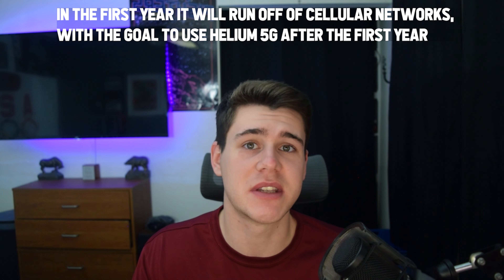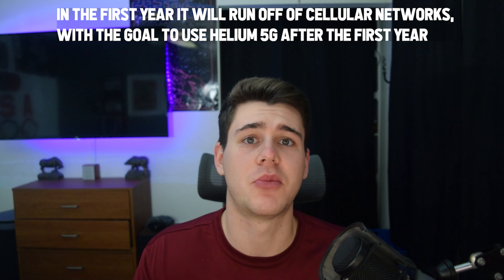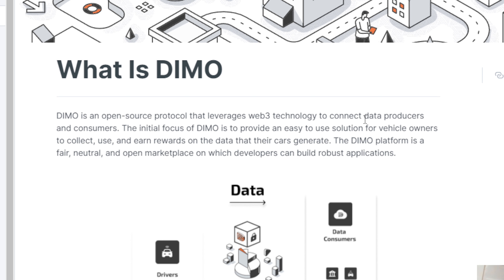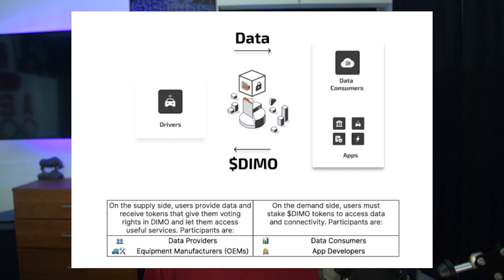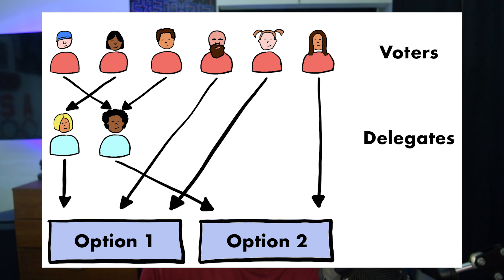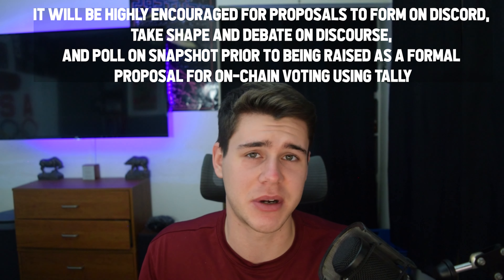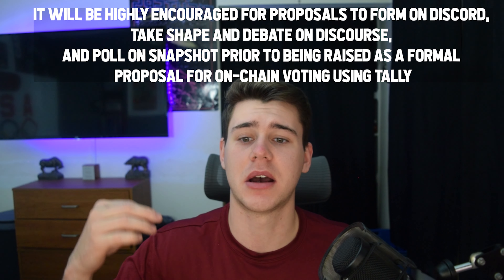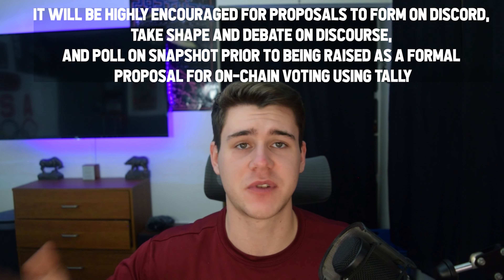DIMO - The Biggest Crypto Project Of 2022!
Today, I am excited to talk to you all about DIMO and their open source components. Let me know what you think, and if you are going to order one / have ordered one!

→ Bitcoin: 3NhFHGtLdjX4FD9ydEFDsu3isSm9xVby5k
→ Ethereum: 0x74AD2492Ca93bE40c16E444D795f0C017A8F0A3C
→ Litecoin: LbqTKkA4pJyqboSiN2q3Bugagv9kMtquWg
→ Ravencoin: RCAtyjmhxALSBLe2K5vbZ9HnrxUh59MEv4
→ Doge: D8EmnUZbZgQcdFmS7vd9gBmS2KcGjvA1Ps
→ Helium: 13zMfiXw9MkEg6yftMUoZxi9L1BGxSZEZJWg4LL4MU5cD2UTsqQ
→ BNB: 0x5656FbC9eB41E2Fd9aA4A7F137A5fdBbbffBf4C8

⏰ Timestamps ⏰
00:00​ Introduction
00:59 What is DIMO?
02:47 How Do You Earn $DIMO?
05:02 Governance​
05:32 Functional NFTs
06:52 OBD-II Port Functionality
07:44 Data Pricing
08:30 Additional Benefits (Battery Drainage, MPG, Insurance)
09:05 DIMO Garage
10:00 How to Buy
10:22 Conclusion

PRIVACY POLICY and FULL DISCLOSURE:
These links make it possible for me to make more videos and I greatly appreciate everyone who uses them. I DO NOT collect, store, use , or share any data about you.